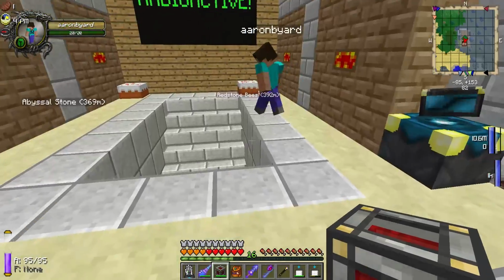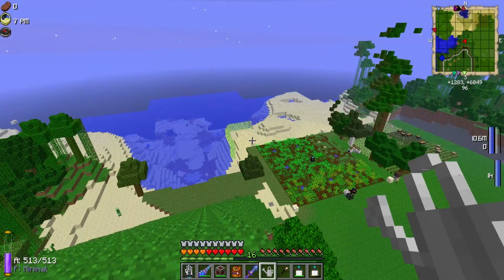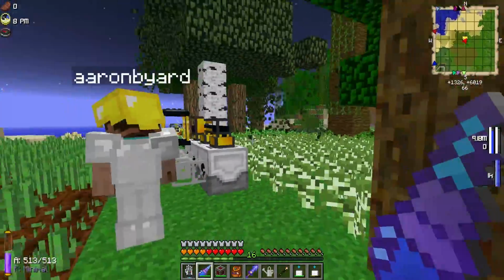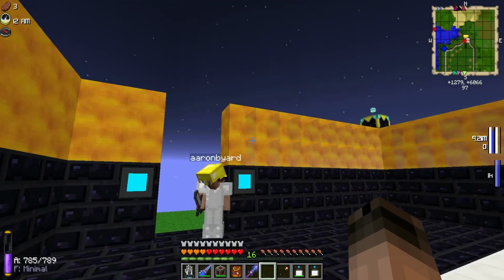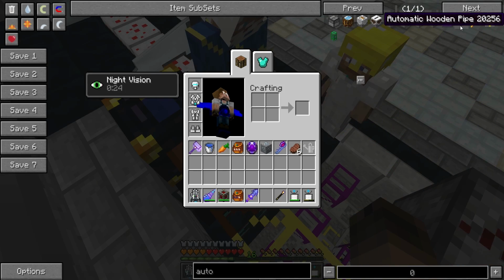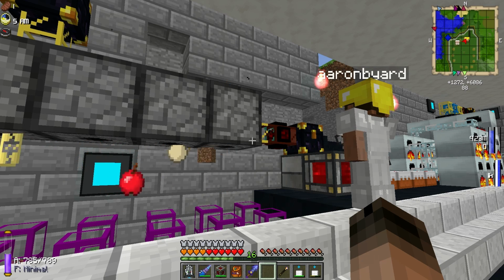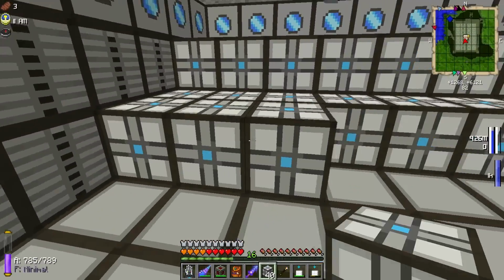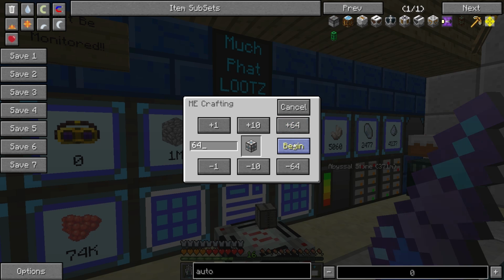FTB Unleashed Episode 24 Special Guest Aaron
Check out Aarons Channel and Twitch!

Feed The Beast Unleashed 1.1.2 -  Minecraft 1.5.2

-Wukepedia

(I want to stream!)